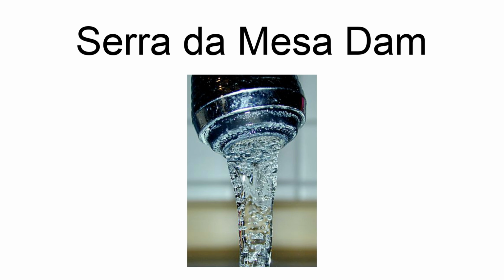Serra Da Mesa Dam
The Serra da Mesa Dam, once known as Sao Felix, is an embankment dam on the Tocantins River near Minaçu in Goiás, Brazil. The dam serves an associated hydroelectric power plant with a 1,275 megawatts (1,710,000 hp) installed capacity. The dam creates the largest reservoir by volume in Brazil.